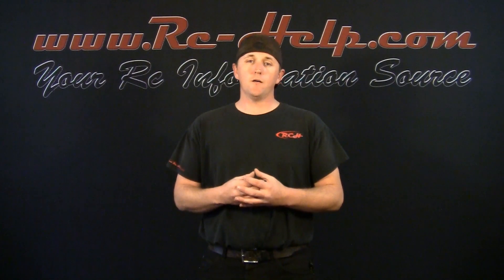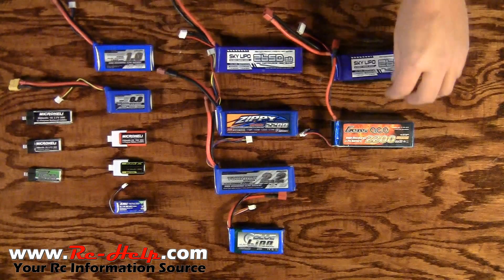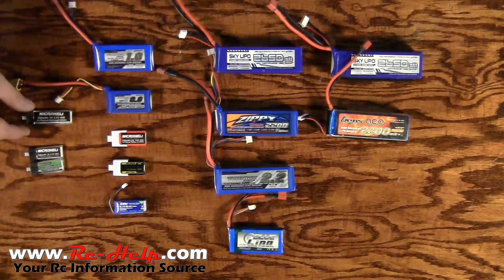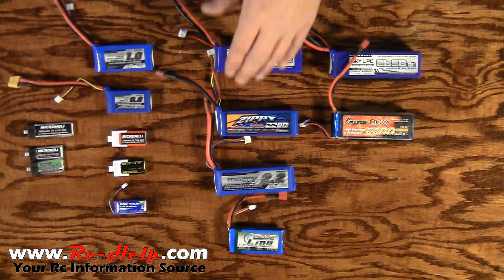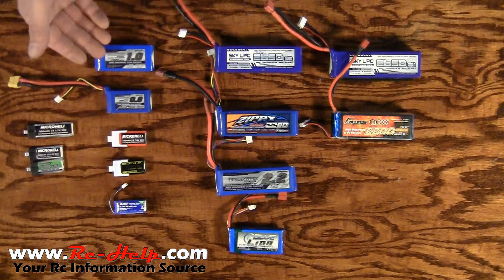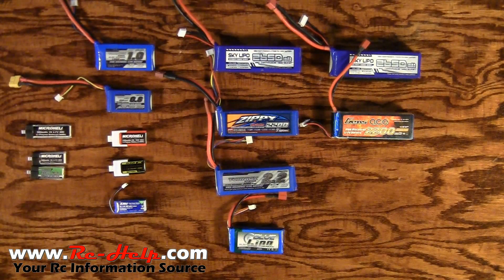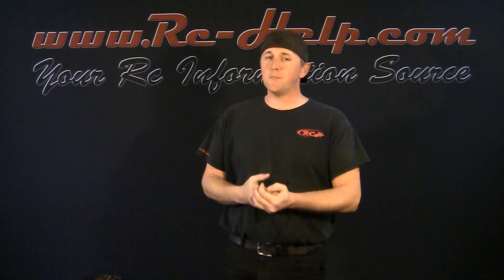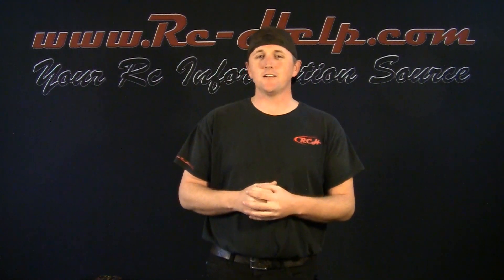Lipo Batteries Explained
Click This Link To Submit Your Comments Or Suggestions

If you would like to leave a comment or suggestion for this video, please do so by clicking on the link above and posting it to the forum.

It was time to update an oldie, but a goodie. One of our most popular videos, Lipo Batteries Explained, has been given a makeover!

In this video, we go into detail on everything from C Rating, to S Rating, MAH Rating, and even P Rating!